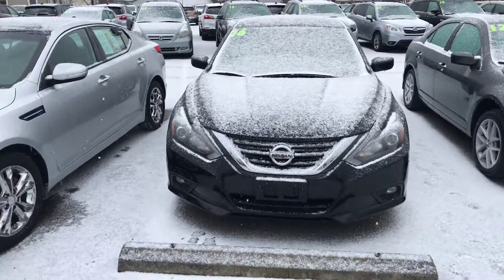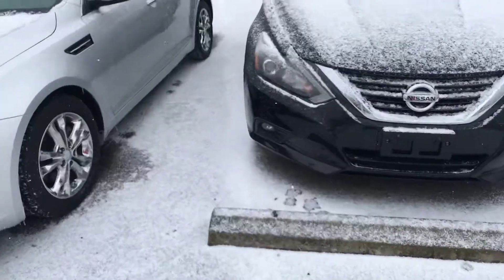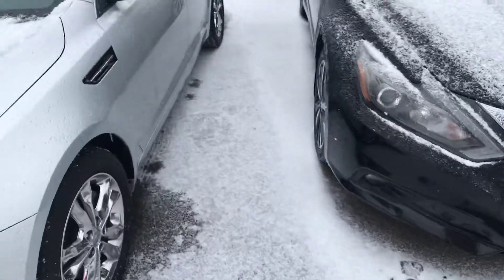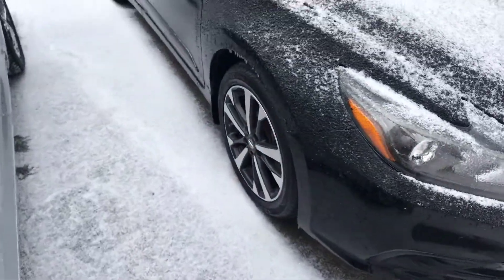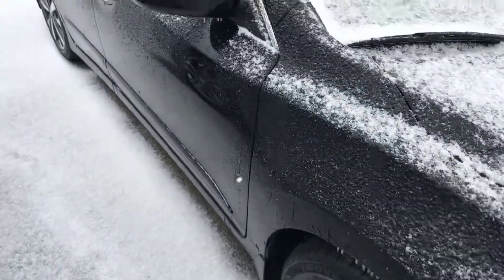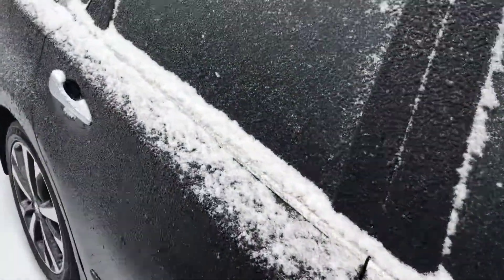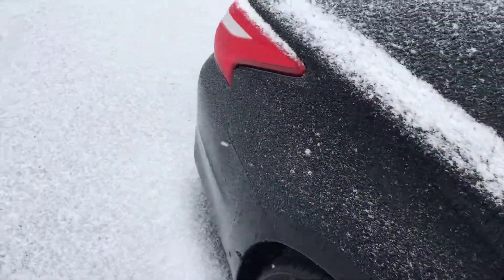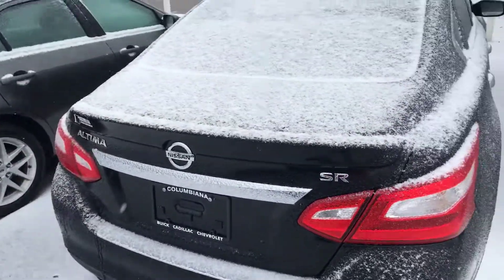2016 Nissan Altima for Scott